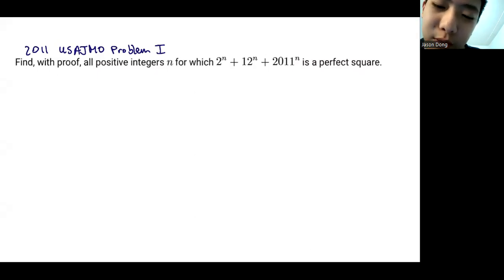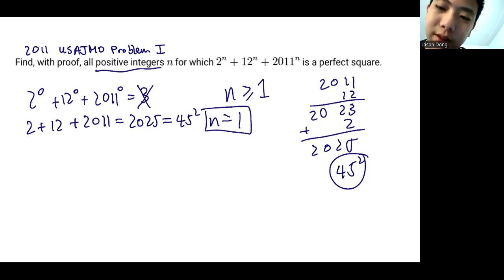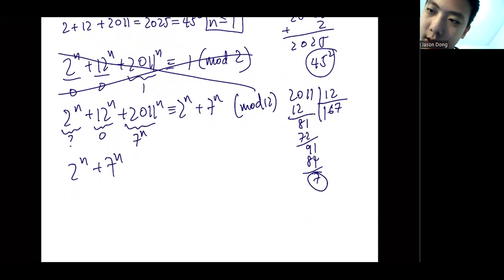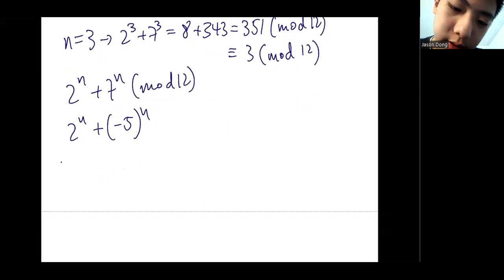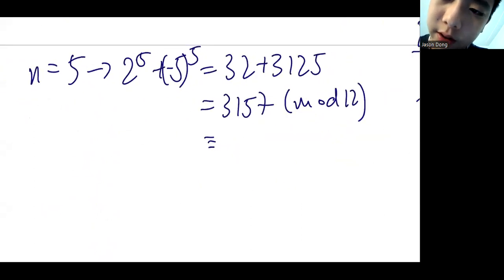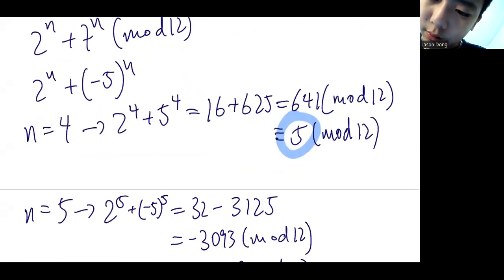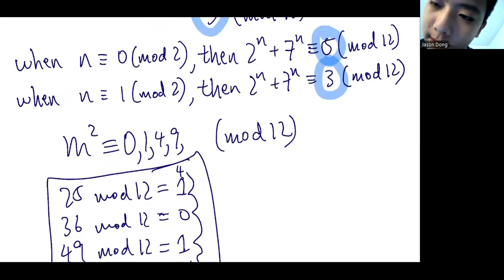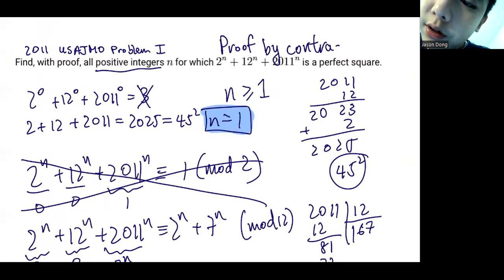2011 USAJMO Problem 1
A modular arithmetic problem with some careful insight.